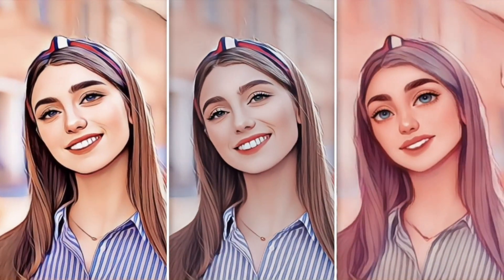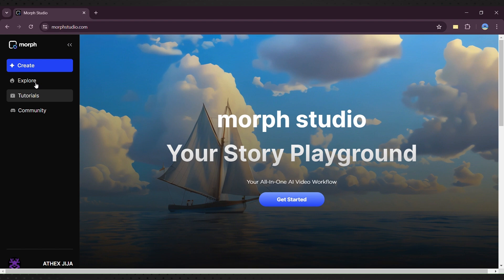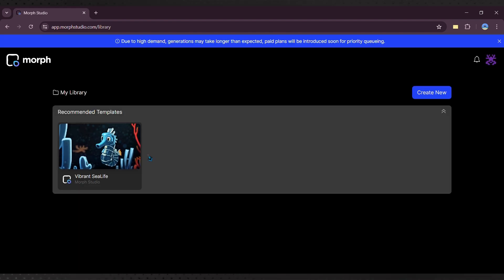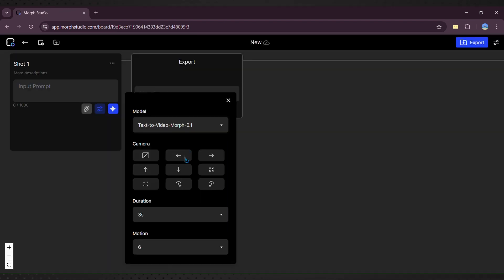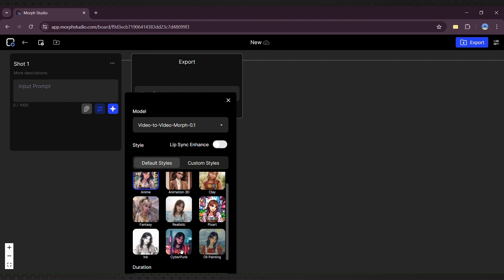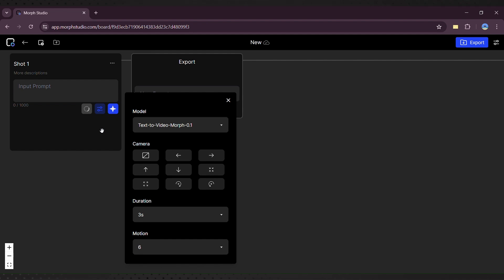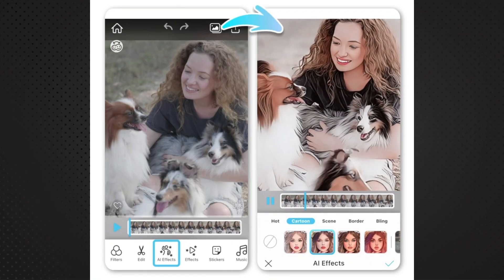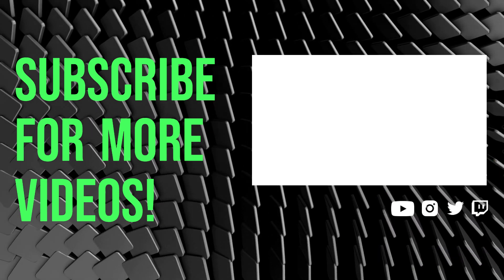Video to Animation AI | FREE Video to Animation converter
Transform Your Videos into Stunning Animations for FREE! 🤩

In this tutorial, I'll show you how to convert any real video into anime or cartoon style using a free video-to-animation converter called Morph Studio.

With Morph Studio, you can turn your ordinary videos into extraordinary animations without any cost!

- Video to animation converter
- Free video to animation converter
- Video to anime converter
- Video to cartoon converter
- Video to video AI
- Normal video to animation converter
- Cartoon converter app

Watch this video to learn how to unlock the power of video-to-animation conversion and take your content to the next level! 🔥